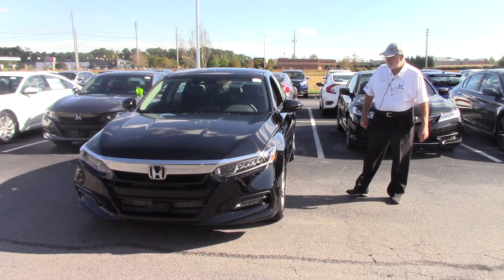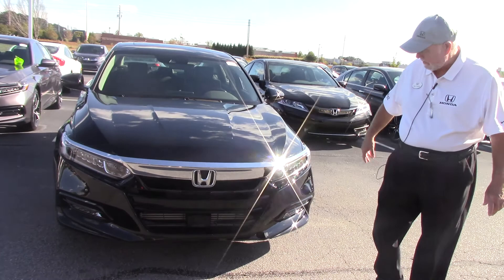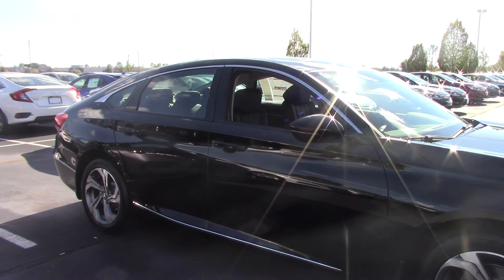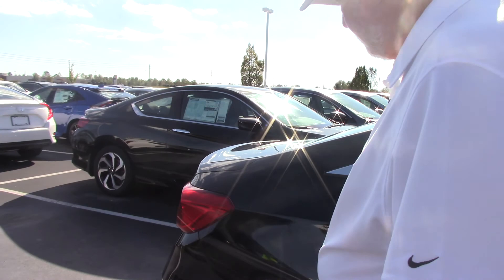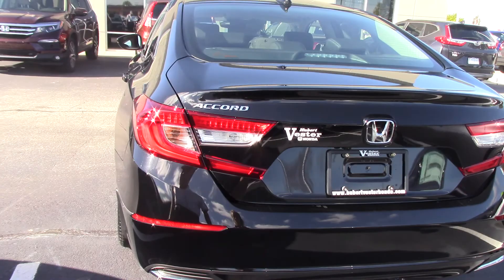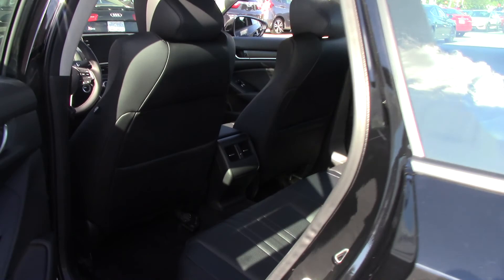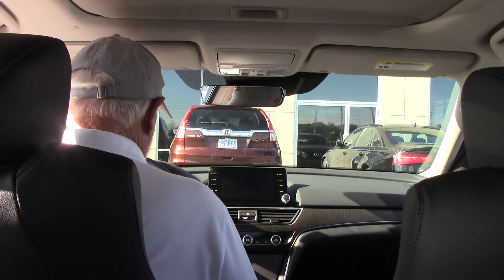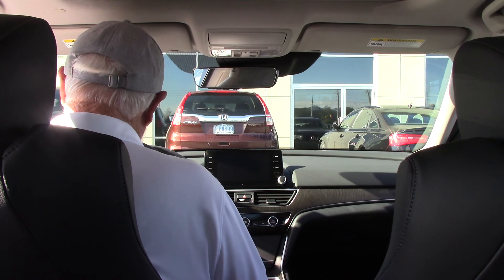2018 Honda Accord Wilson NC Walkaround